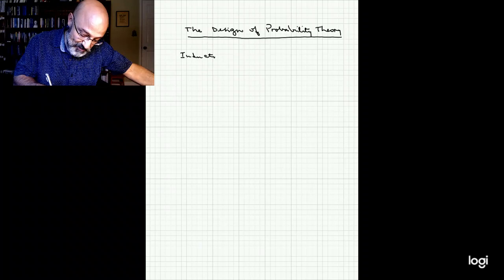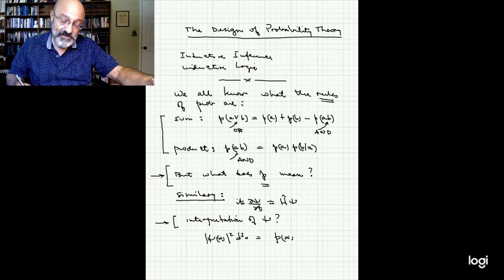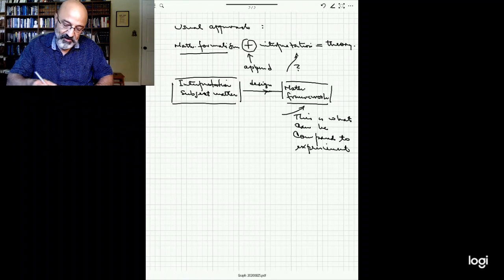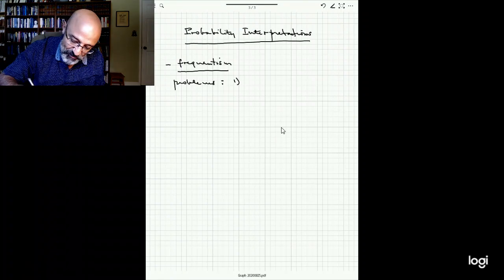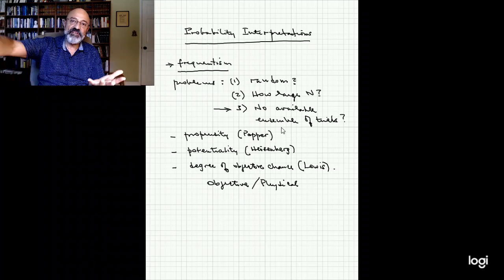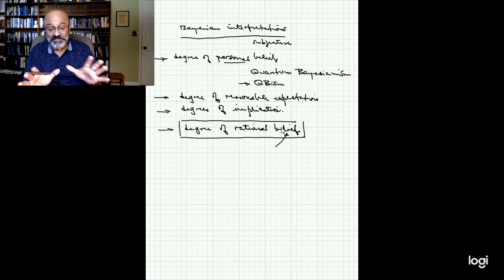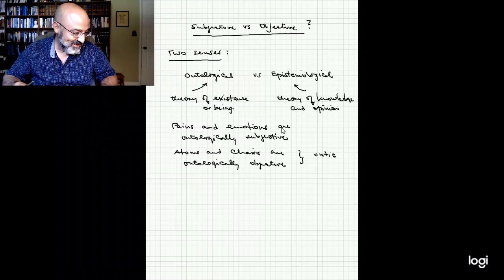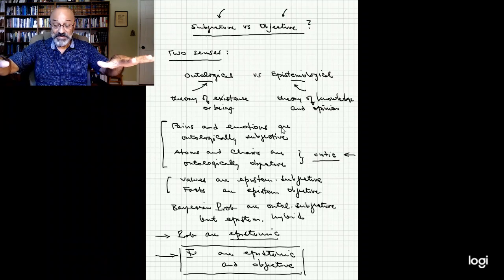Lecture 1 Part 2. Introduction: The Big Picture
This is the second half of lecture 1.
It covers:
Deductive vs. inductive reasoning
Ontology vs. epistemology
The laws of nature vs. laws of physics.